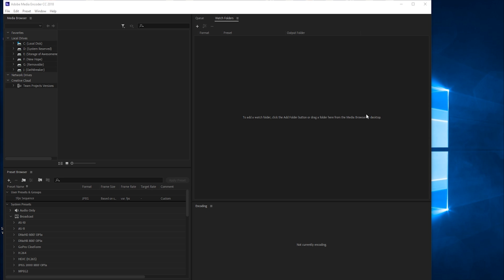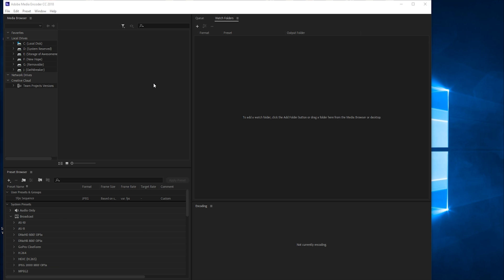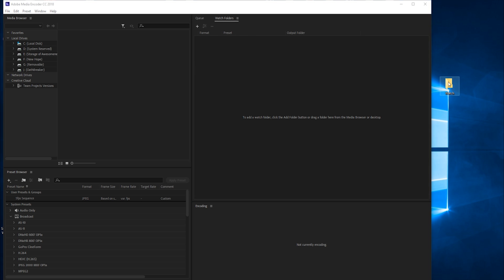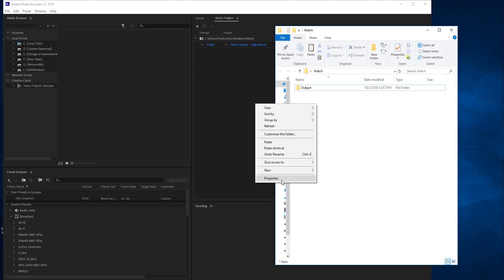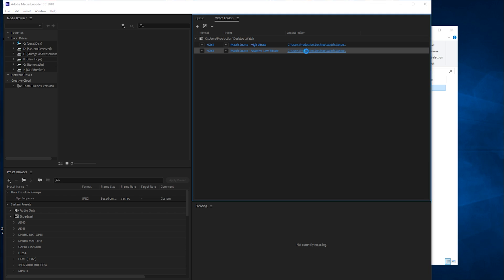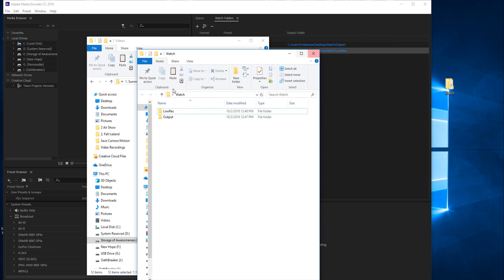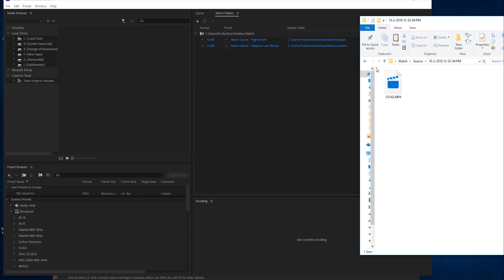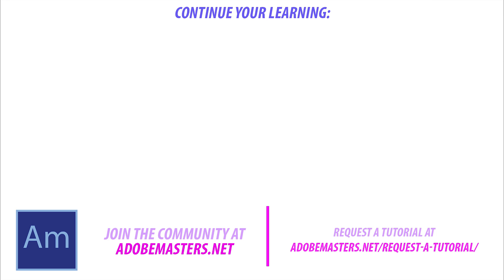How to Automatically Convert Videos with Adobe Media Encoder CC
Learn how to quickly convert videos with adobe media encoder using watch folders.